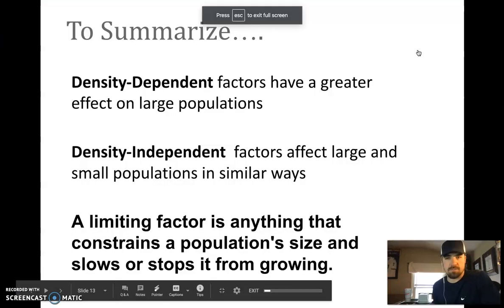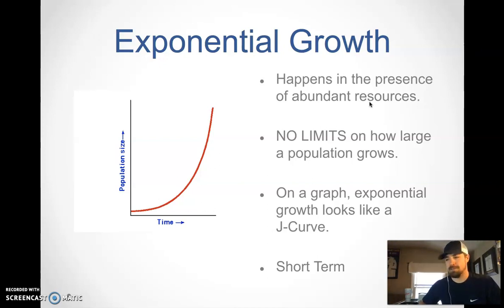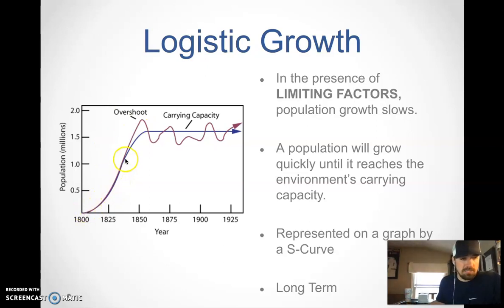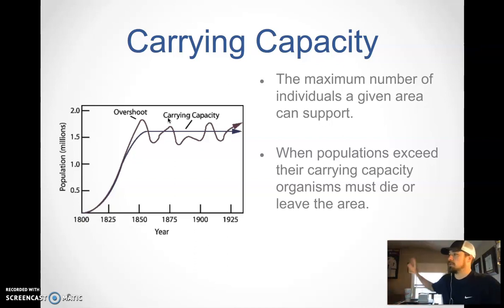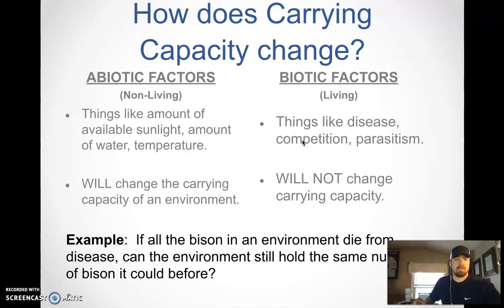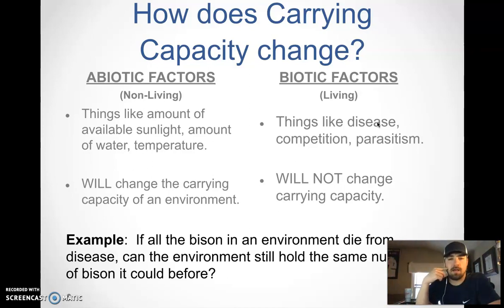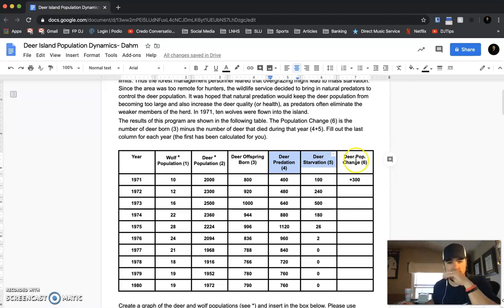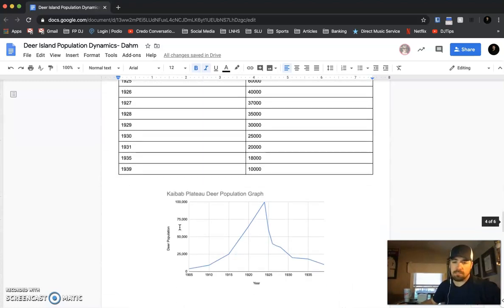Population Graphs & Assignment Explanation